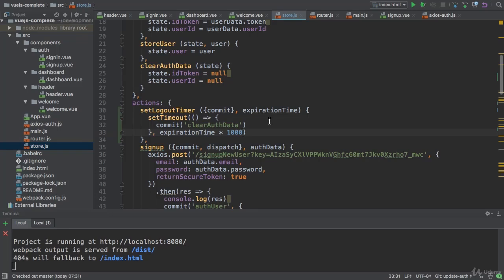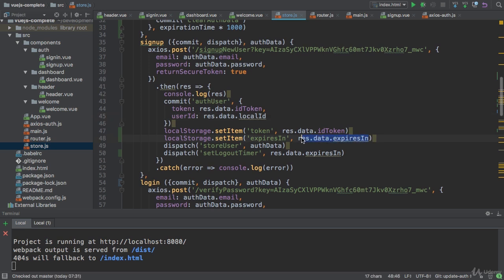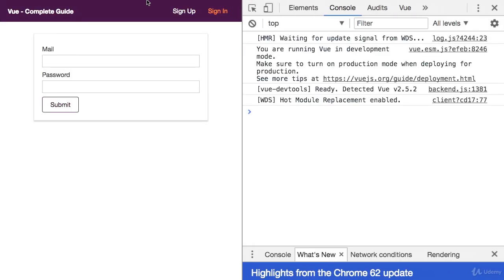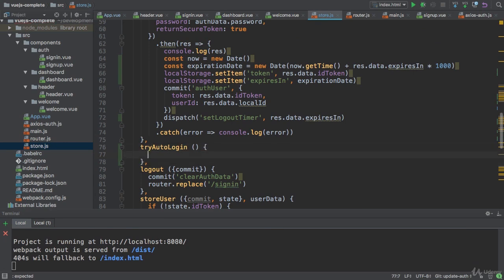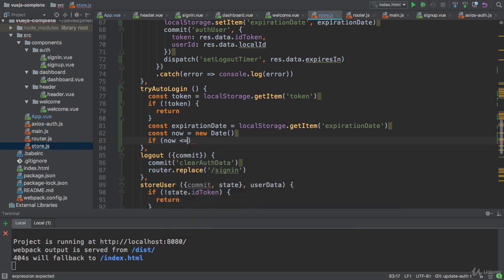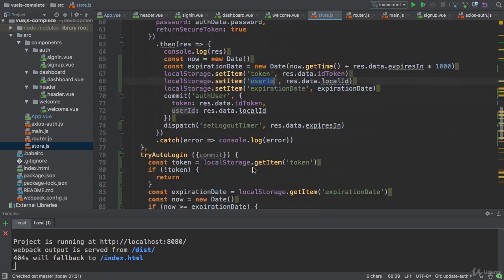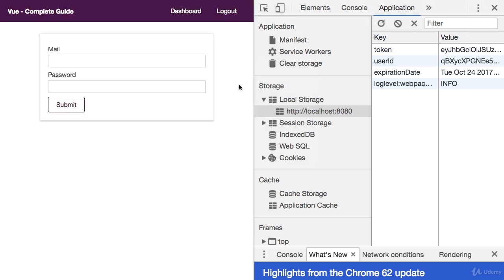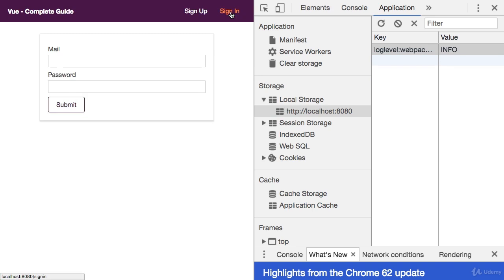23 Bonus Authentication in Vue Apps - 357 Adding Auto Login